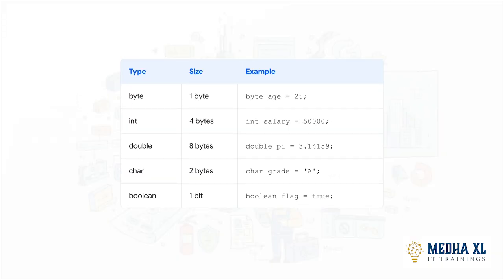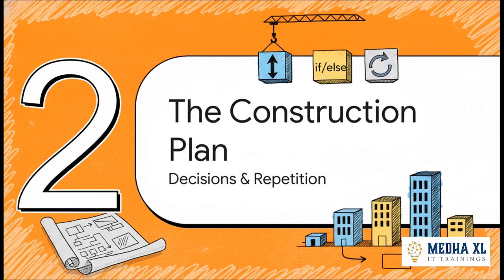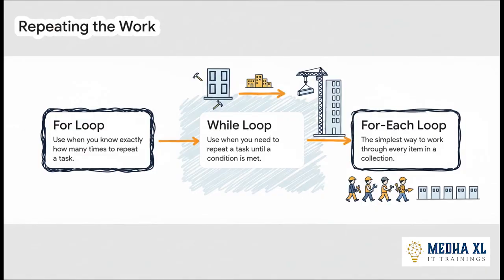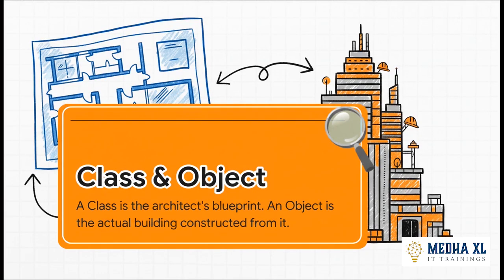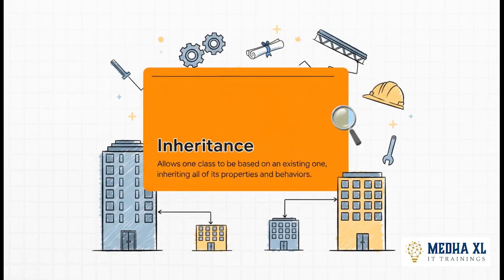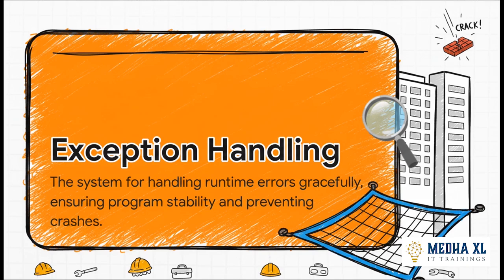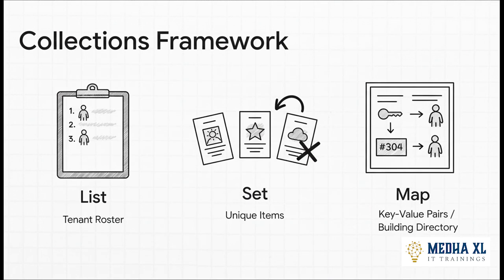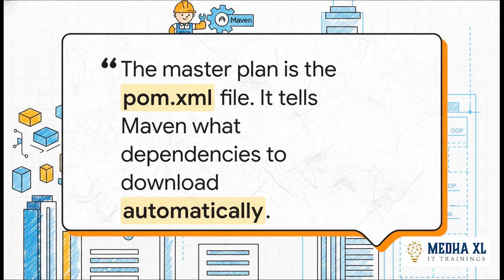(VOL-2) - Core Java Refresher for Backend Developers | Java OOPs, Collections, and Maven Explained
Welcome to Module 2 – Core Java Refresher from the Backend Development with Spring Boot Series by Medha XL 🎓

In this video, we’ll revisit the core Java concepts essential for backend development and automation. Whether you’re a beginner or refreshing your Java skills, this session will help you strengthen the foundation required to build efficient backend logic.

🔍 Topics Covered:

✅ Java Basics – Data Types, Variables, and Operators
✅ Control Statements – if, switch, and loops
✅ OOP Concepts – Class, Object, Inheritance, Polymorphism, Encapsulation, Abstraction
✅ Exception Handling in Java
✅ Collections Framework – List, Set, Map
✅ File Handling – Read/Write Files

🎯 Objective:
Revise key Java fundamentals to prepare for backend logic and real-world project handling.

💡 Ideal For:

Automation Testers moving to Backend
Students preparing for Spring Boot Projects

📚 Series: Backend Development with Spring Boot
📍 Presented by: Medha XL – The Land of IT